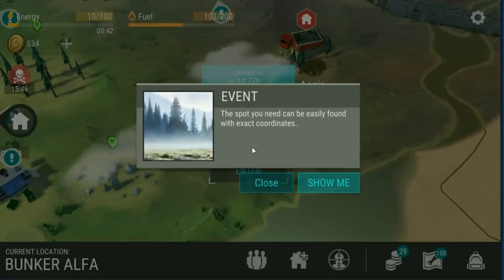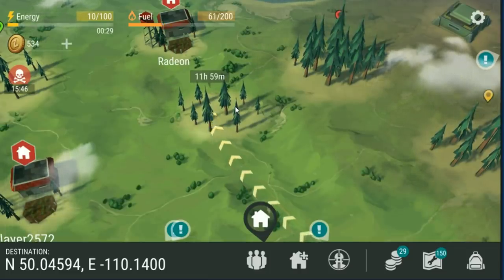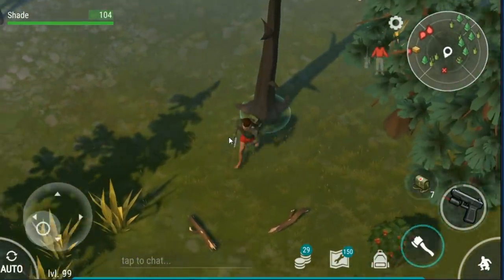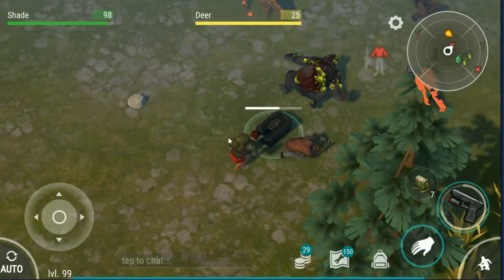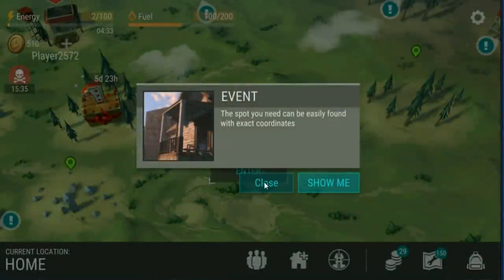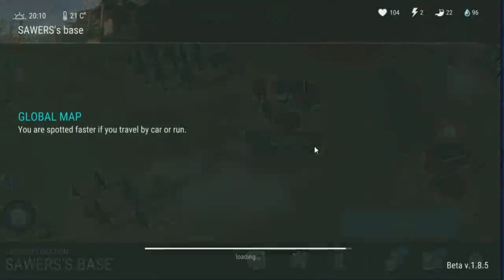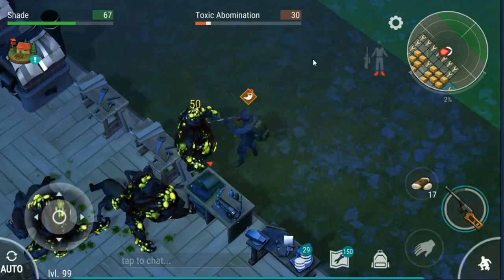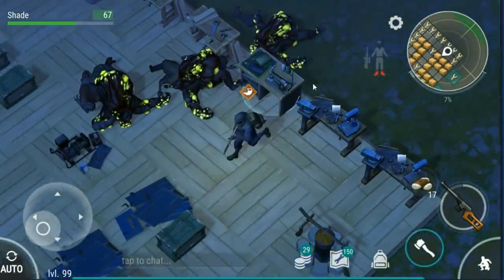Raiding, Floppy Disk, Hard Mode (Last day on Earth: Survival)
What's up everyone! Today in Last day on Earth: Survival I'm doing a timelapse of clearing out the bunker on hard mode, cashing in a floppy disk and then heading out on a raid, all in the new anniversary update.